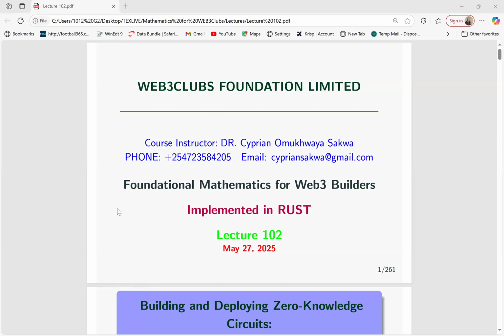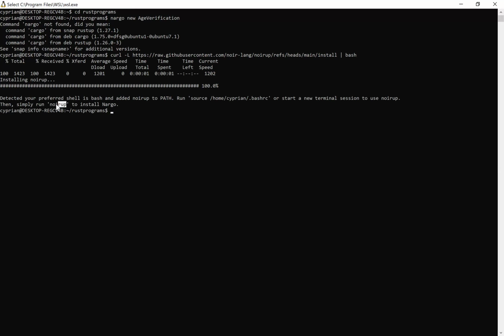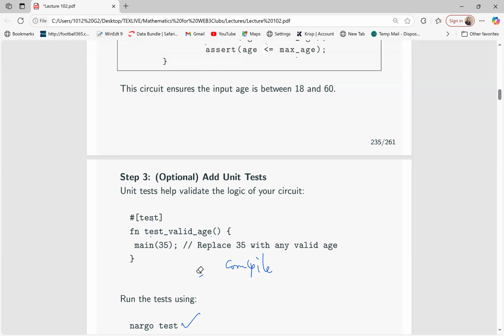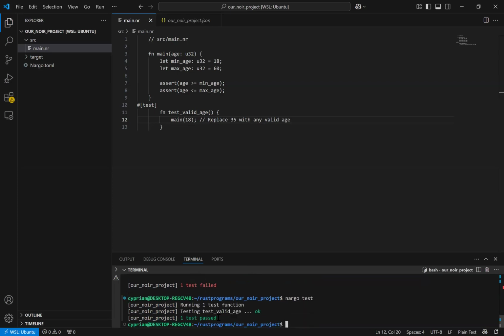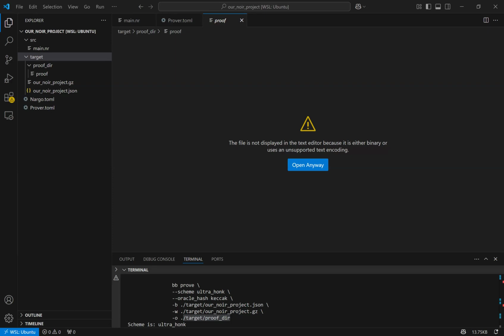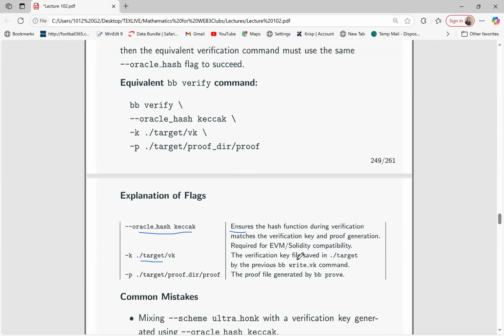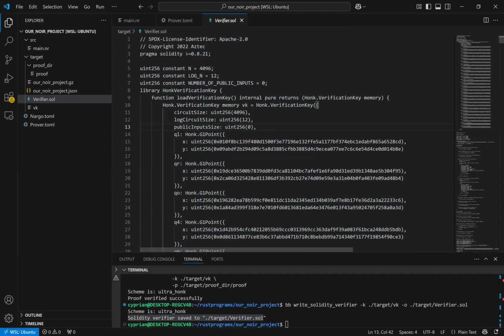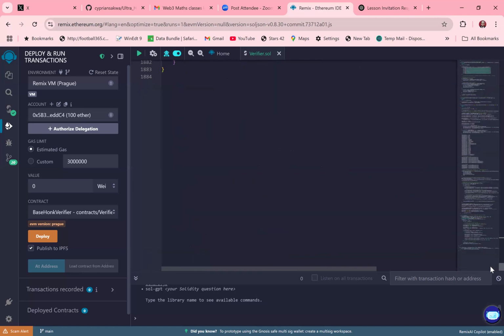Lecture 102 - Building & Deploying Zero Knowledge Circuits in NOIR